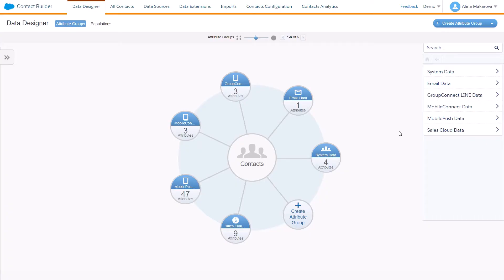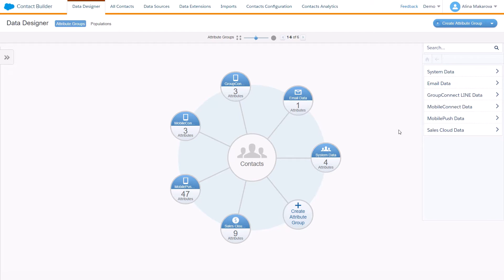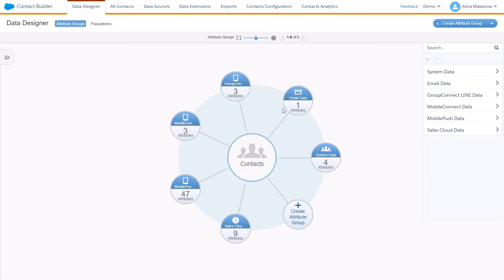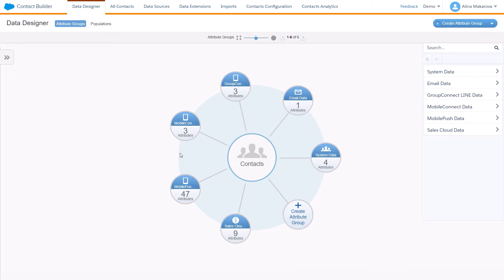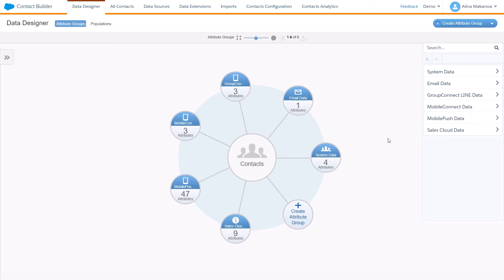What is a Data Designer in Contact Builder in Salesforce Marketing Cloud?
➡️ Learn how to save 50% of the time you spend on data management in Salesforce Marketing Cloud